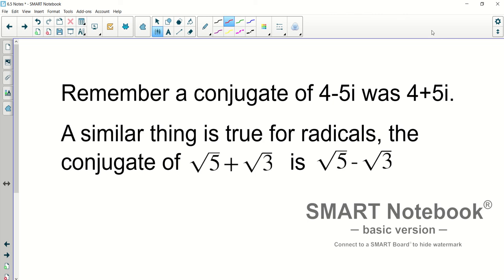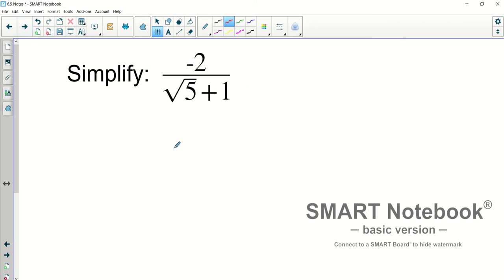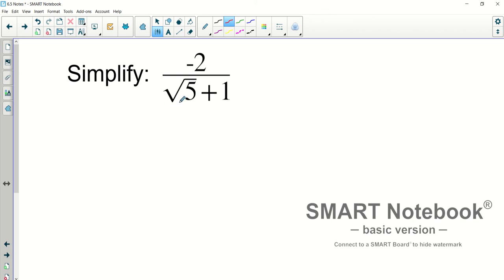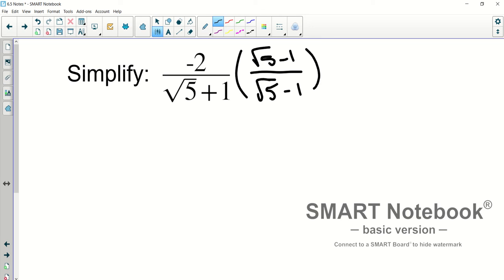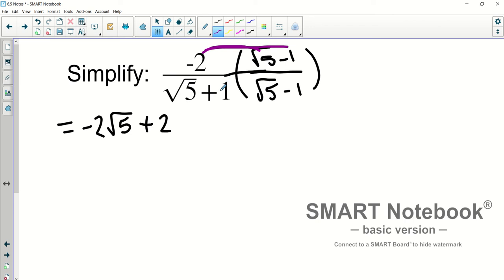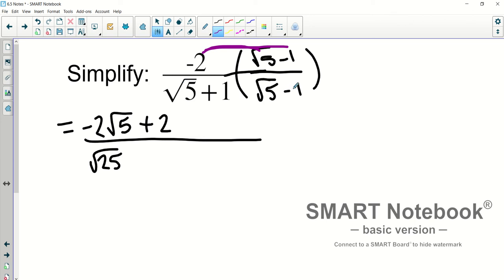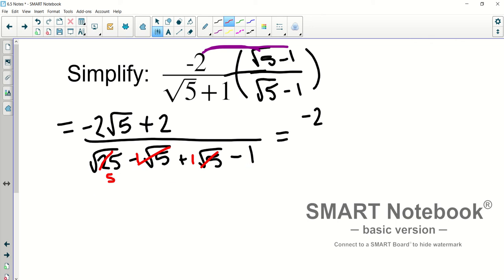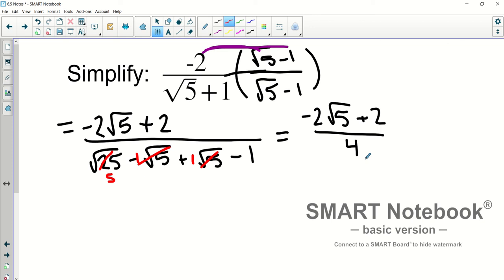6.5 Conjugate Dividing